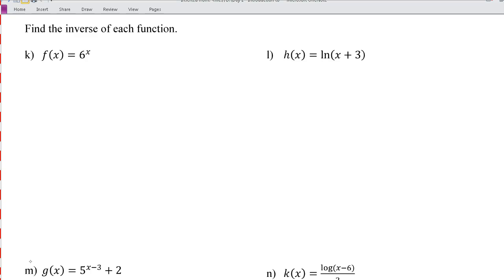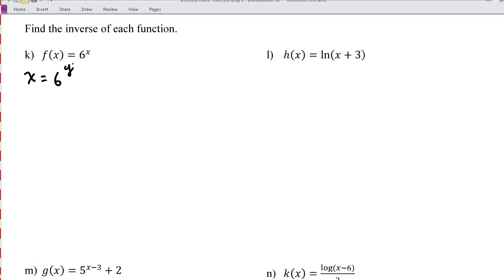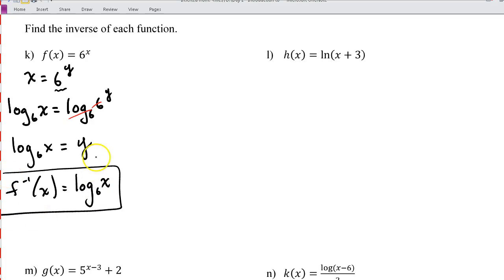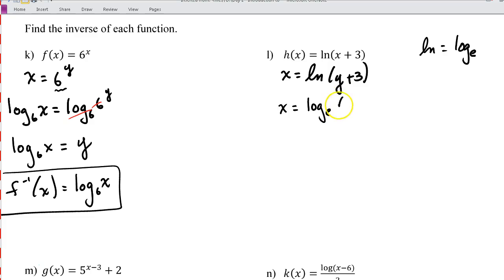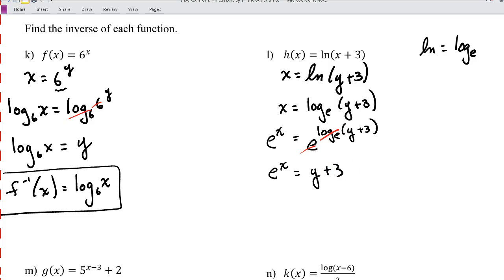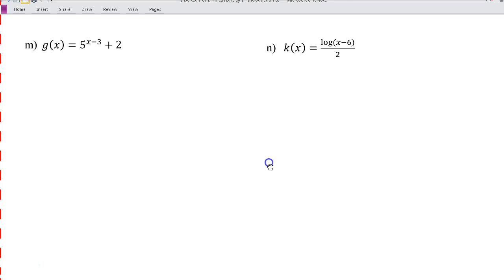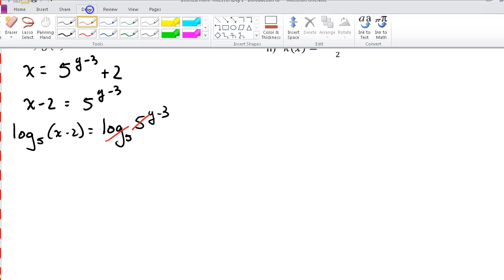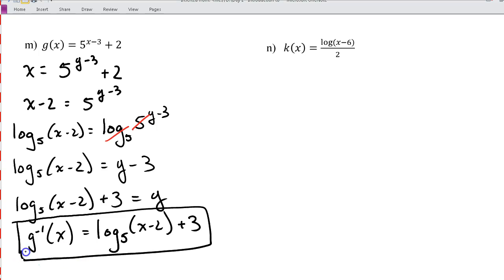PCA - Intro to Logs - video 2 of 2